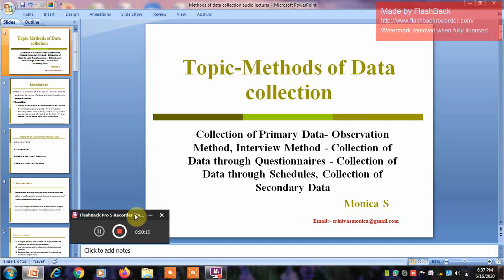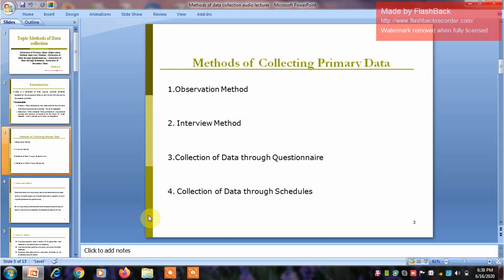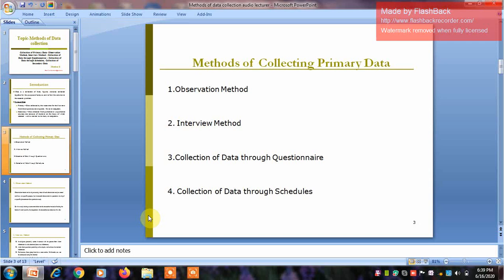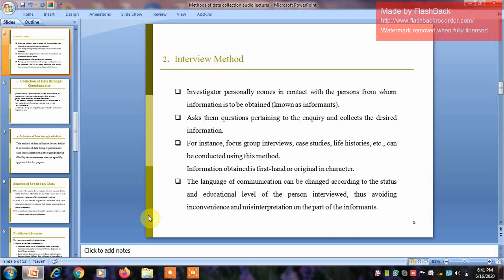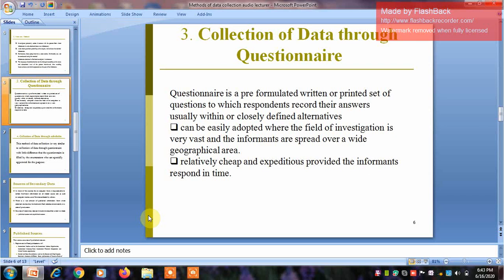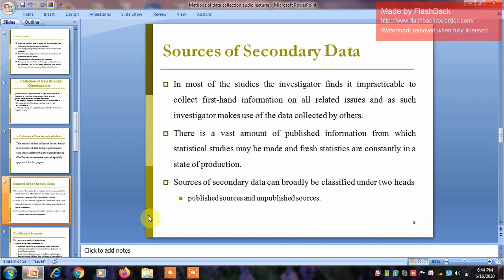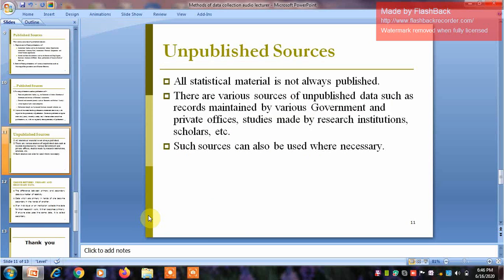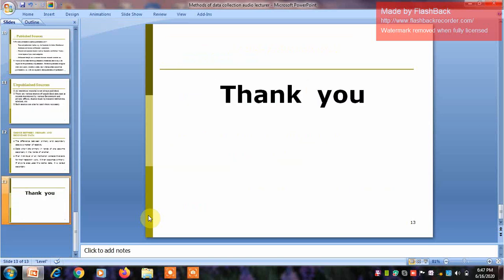Data collection methods